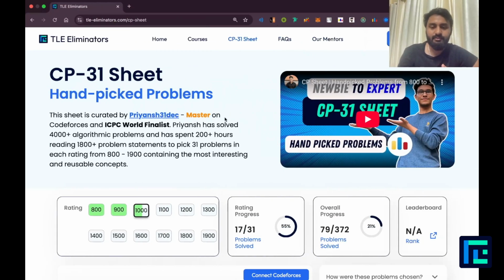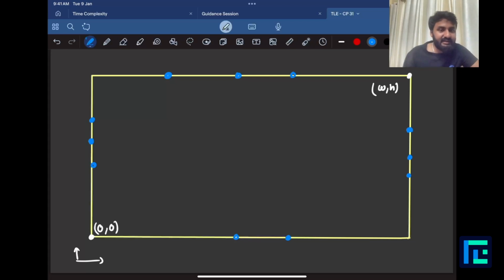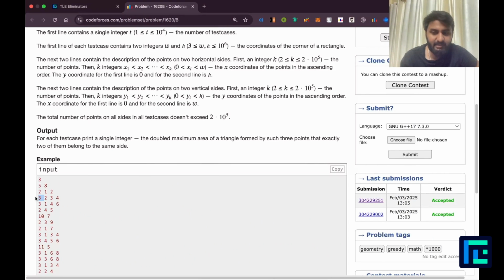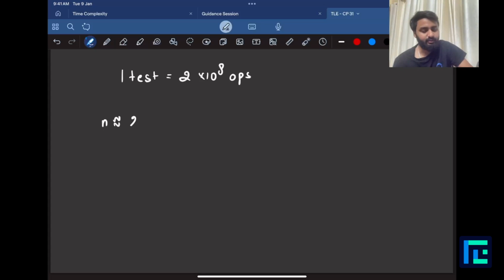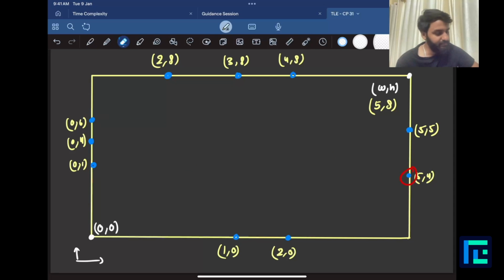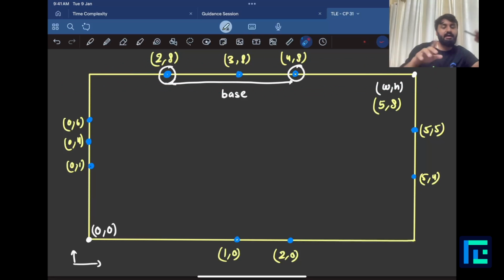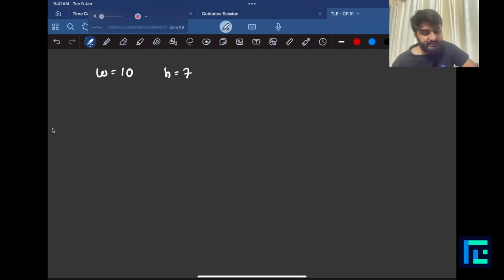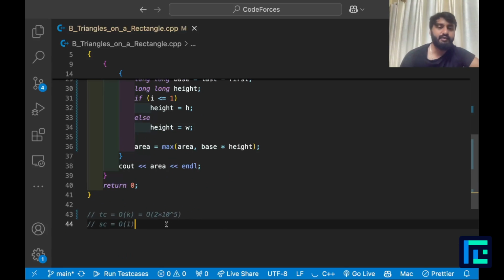#18 Triangles on a Rectangle | Video Solution | 1000 Rated | CP-31 Sheet | Best Codeforces Problems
In this video, we will cover Problem #18 - Triangles on a Rectangle of the 1000-rated problems from our TLE’s CP-31 Sheet - by Priyansh Agarwal.

Timestamps-
00:00 Reading the problem
8:10 Expected Time Complexity
10:04 Approach
17:57 Code